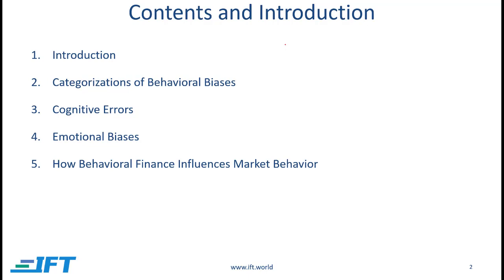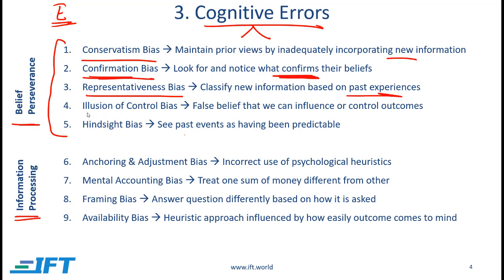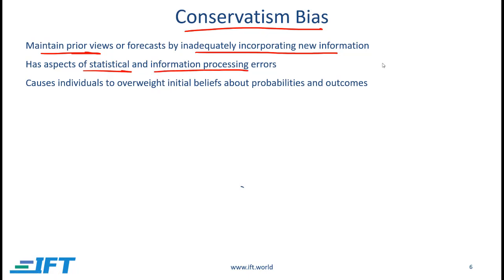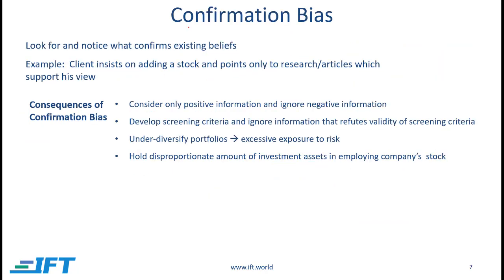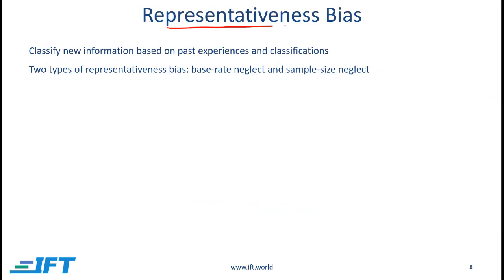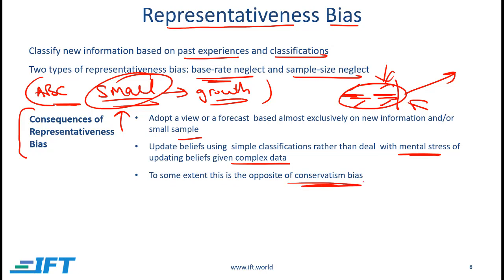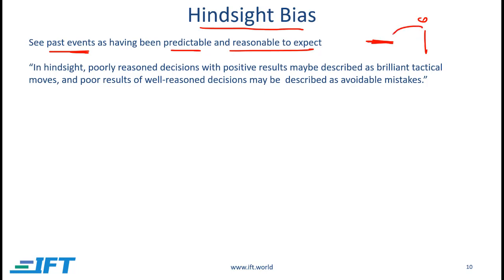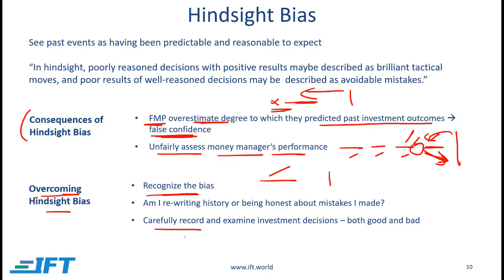The Behavioural Biases of Individuals - Lec 1